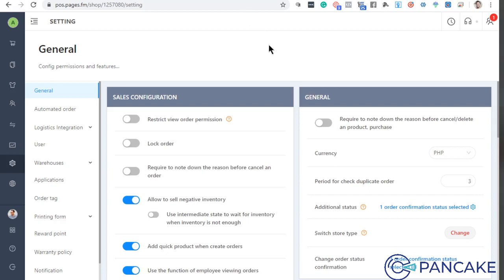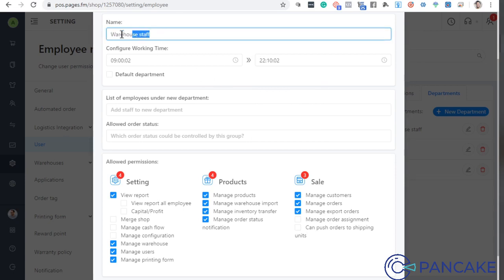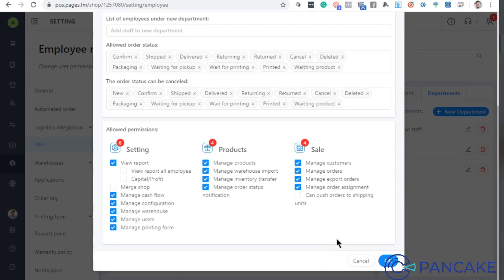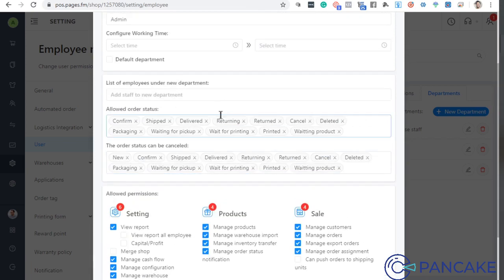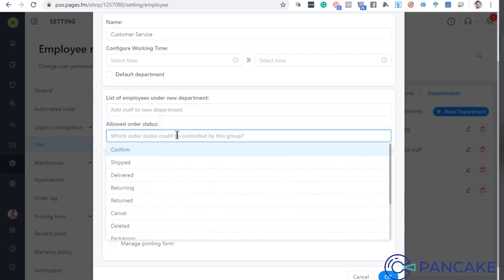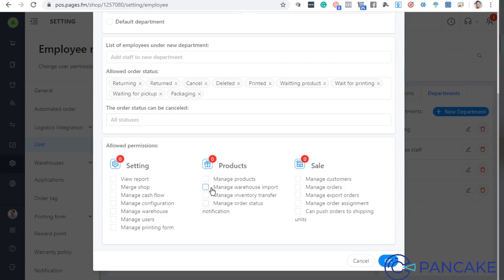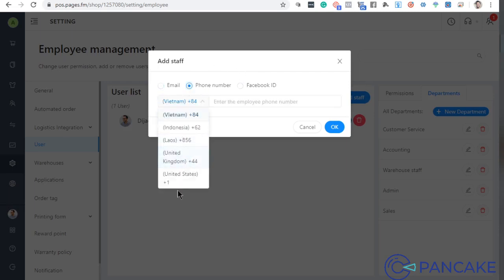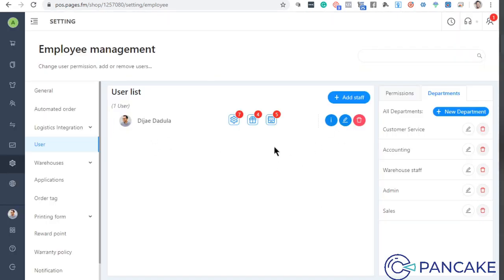POS Lesson 4 How to Add and Manage Employees & Departments and their Roles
First Step: Click link to Register to Pancake Easily & Get your FREE 14-Day Access, here's the

In this Lesson, you'll learn:

1. How to ad Departments / team in groups using "New Departments"

2. How to configure working time, tasks, and allowed permissions for specific departments within POS operations.

3. How to assign permissions for Order processing, POS settings, Sales, Account

4. How to Add users as employees in your POS dashboard and assign roles for your operations.